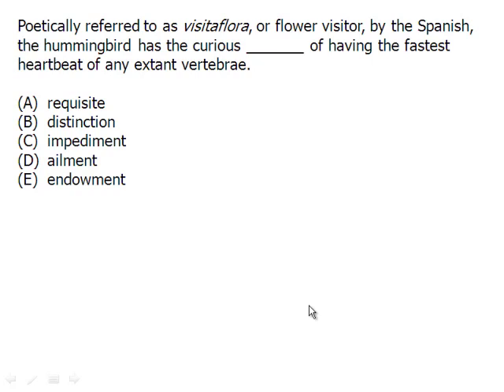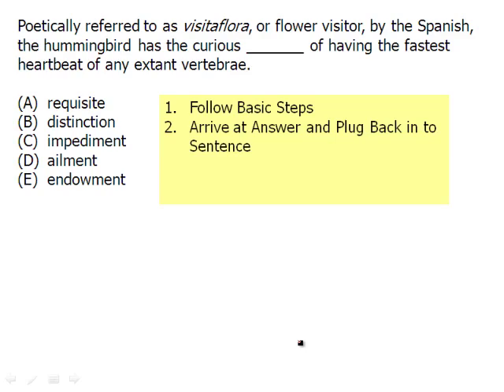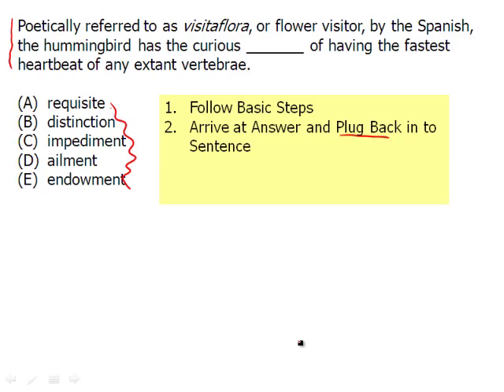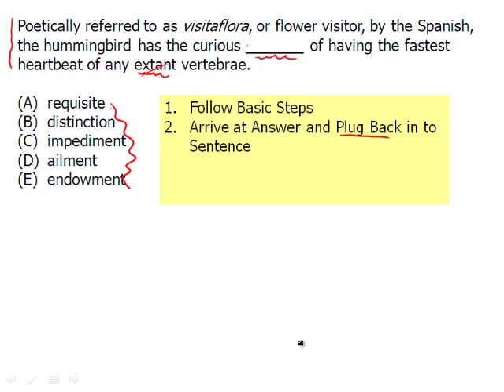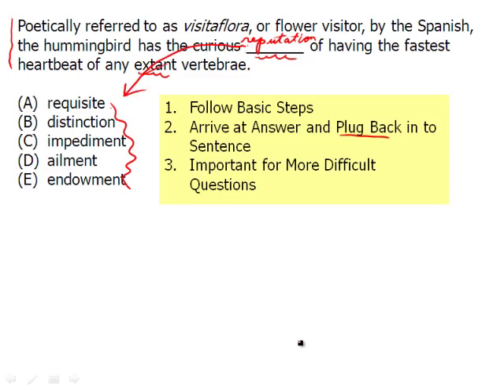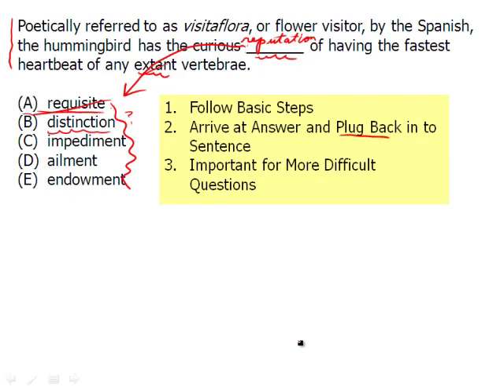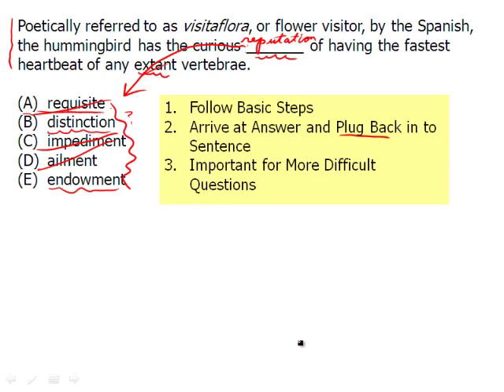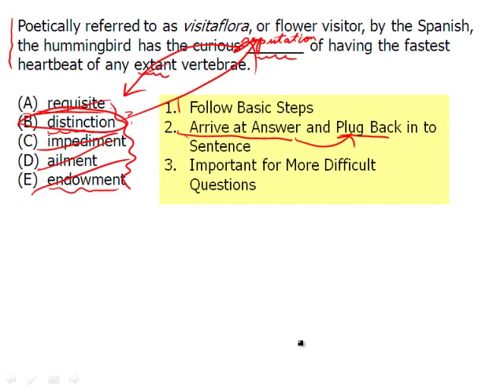Magoosh GRE: Module 1 - Testing Your Answers for Text Completions (6/6)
Preparing for the GRE? Follow along with this text completing problem for some practice!

00:00 - Practice questions is shown
00:27 - Follow the basic steps
0:33 - Arrive at answer and plug back in
02:00 - Important more difficult questions
02:11 - Going through the answers given